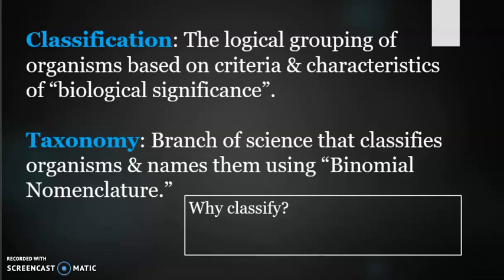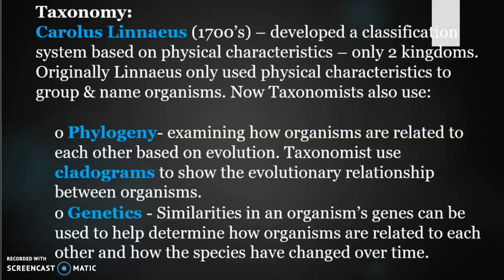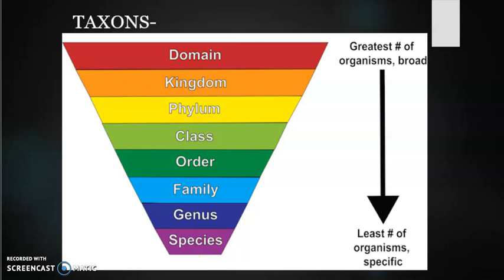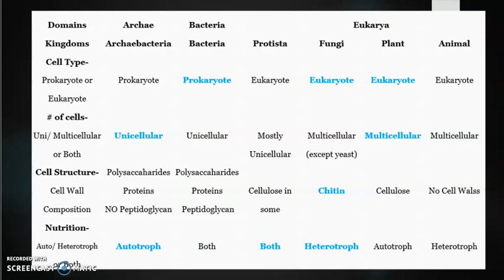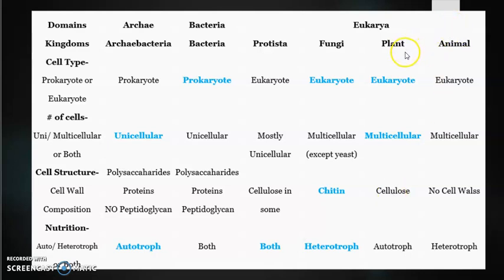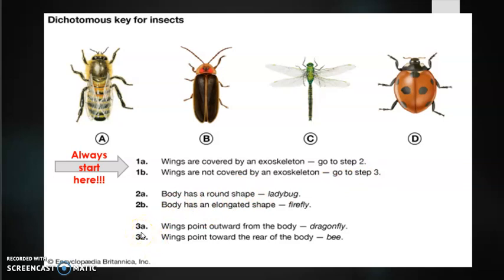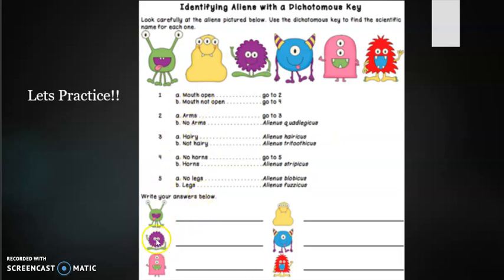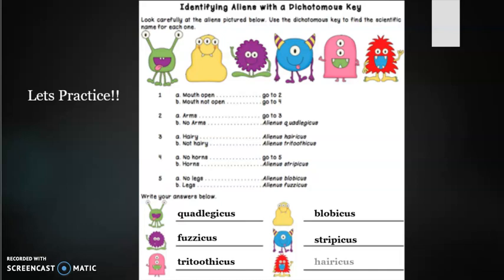Feb 20 Taxonomy Notes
Learn all about Taxonomy and Dichotomous Keys